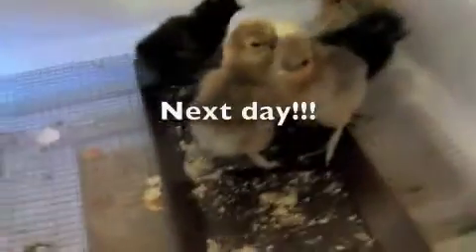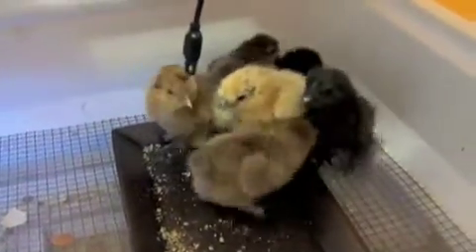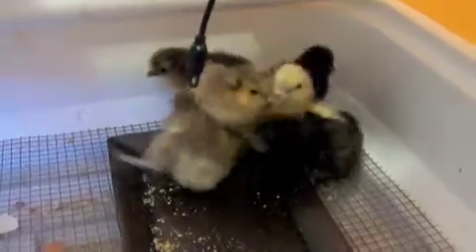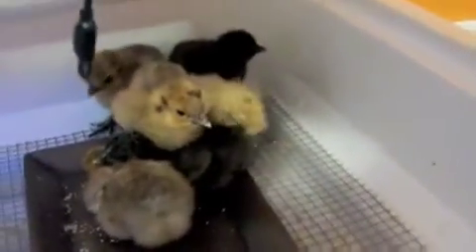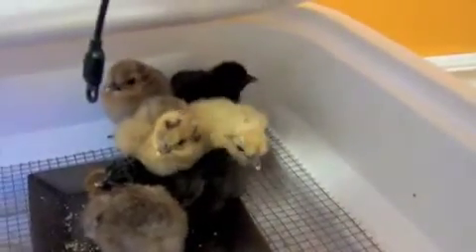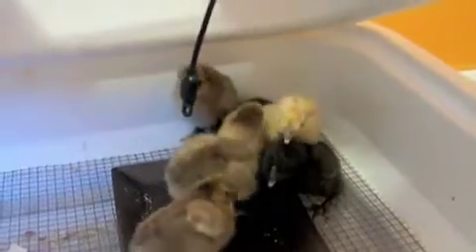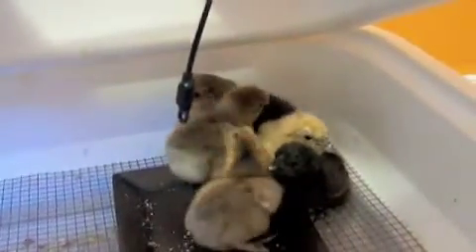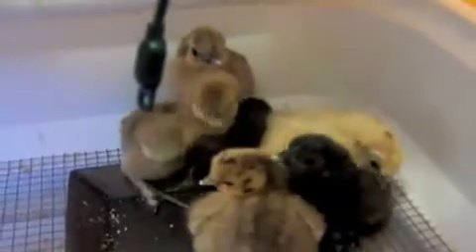Chicken eggs hatching!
Hi this is my chicks hatching and my chickens!!! :P

Spring May 7, 2009!!!